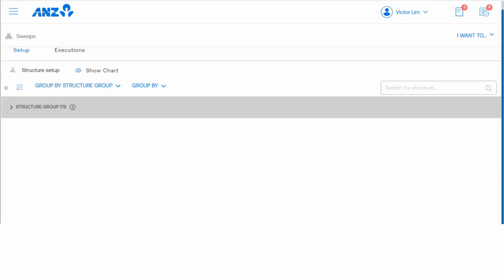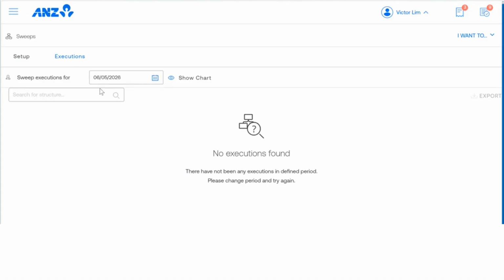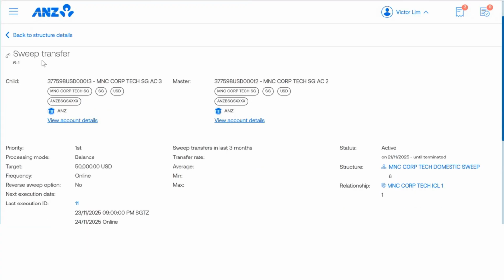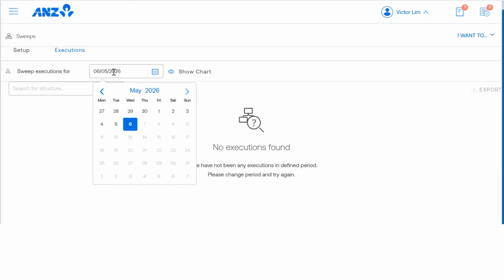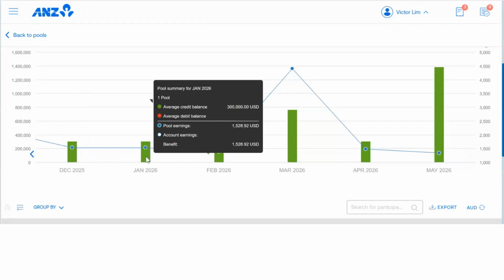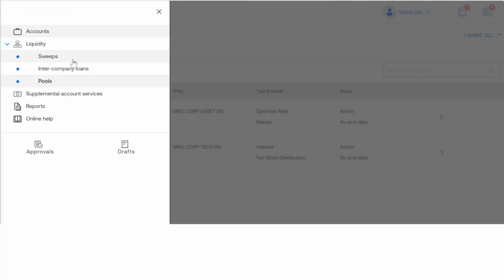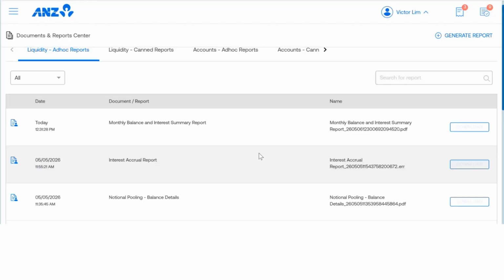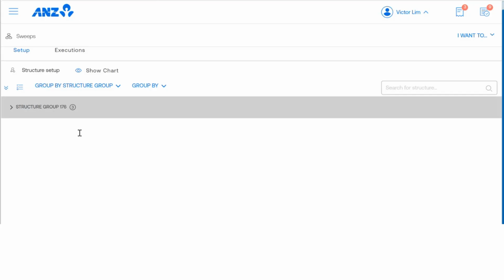ANZ Liquidity Management Upgrade Webinar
In this session, conducted on 6 May 2026, we demonstrate the new ANZ Liquidity Management screens coming soon.